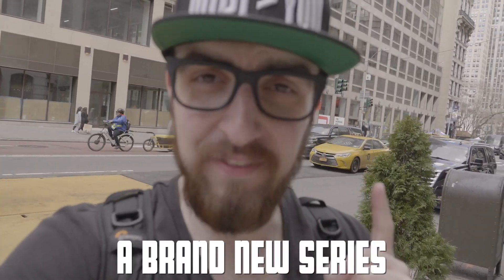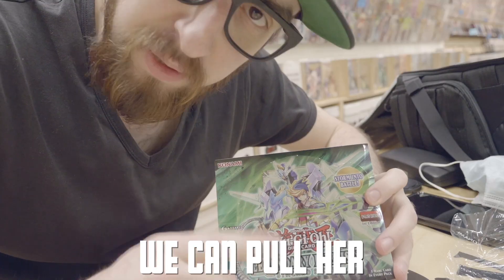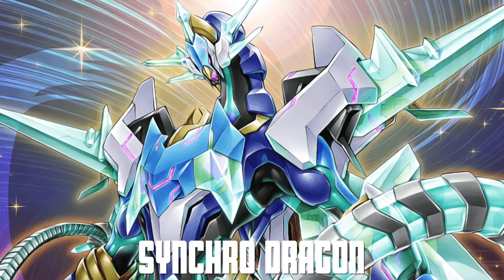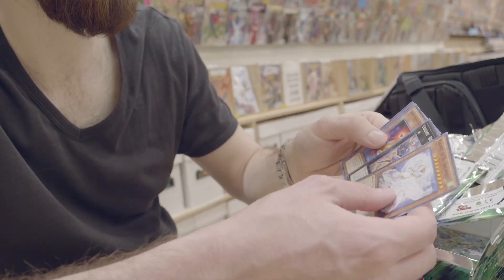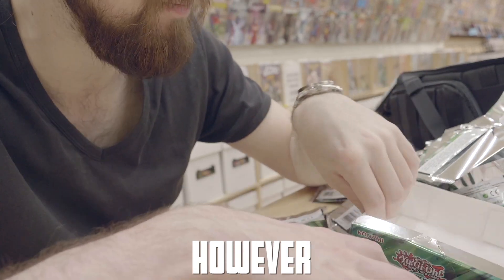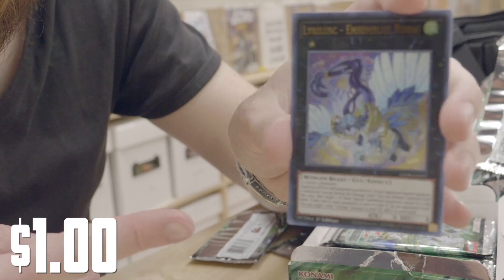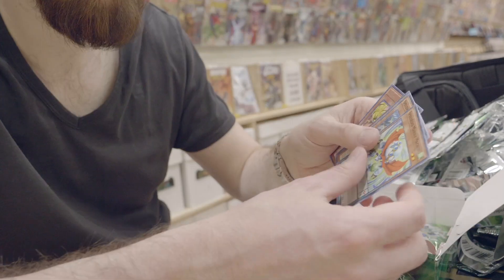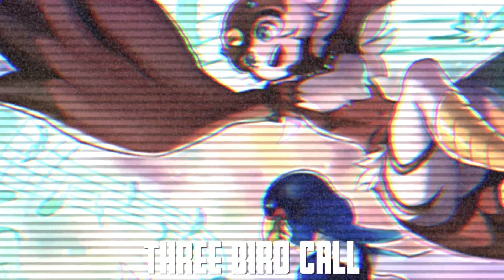YuGiOh Card Hunting In New York